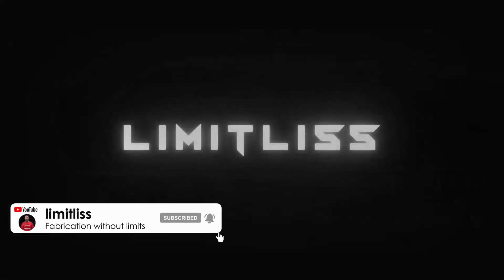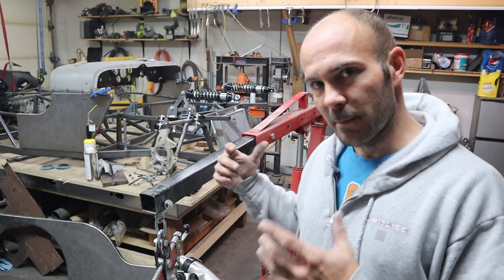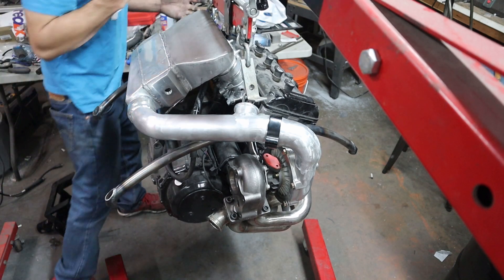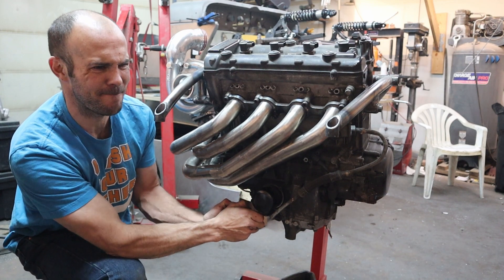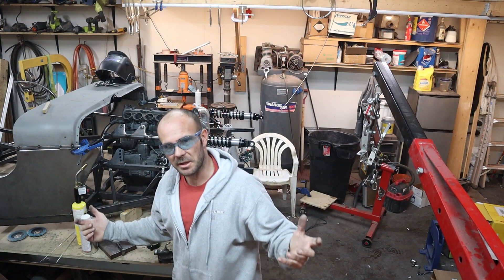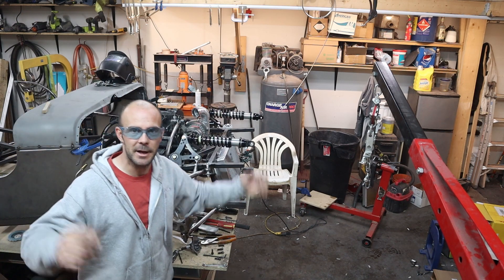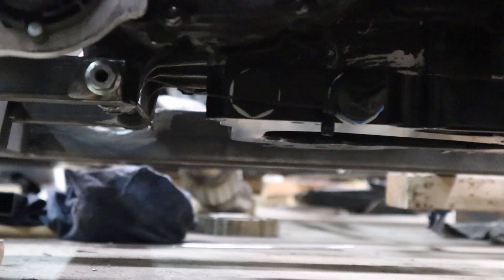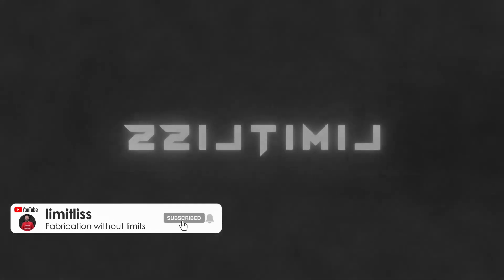Engine removal for the dry sump oil pan! (Turbo Hayabusa Willys Jeep Ep. 21)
Turbo Hayabusa Willys Jeep Build episode 21! Today I'll be removing the engine to install the SBD dry sump oil pan. I need to modify some bars at the bottom of the frame where the engine mounts, and I can't do that without knowing where this oil pan sits. I will do an in depth dry sump installation video later on after the engine rebuild.

I'll be making more options soon so check back often.

And don't forget to check out our instagram for sneak peaks on upcoming episodes!

Hi, my name is DJ and welcome to Limitliss! I am obsessed with designing and fabricating, and my mind is always going. I've done full paint jobs, custom built tools, carbon fiber fabrication, full car builds. Once I get an idea in my head, I always see it through, no matter the challenges it presents!

I hope you all stick around and check out some of my videos and please comment! I will do my best to answer any questions you have!

Check out the build series rundown video to hear all about this Willy's Jeep build project.

This Jeep build is going to be epic! Very low, custom chassis, pushrod suspension, sportbike engine in the front, Porsche transaxle in the rear. I hope to be scared by this beast! Nothing better than a bike engine car.

0:00 - Intro
0:23 - Engine strip
1:11 - Removal
2:28 - Engine mount
3:39 - Drain and strip
5:14 - New pan
6:44 - Engine install
7:35 - Assembly
8:33 - A good look
9:39 - Wrap-up